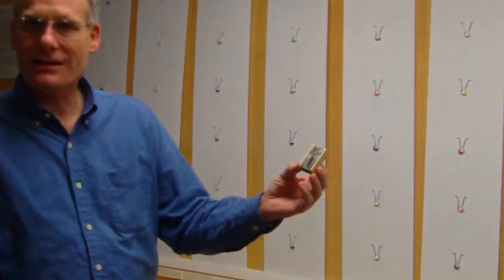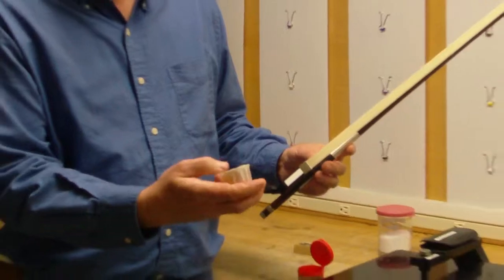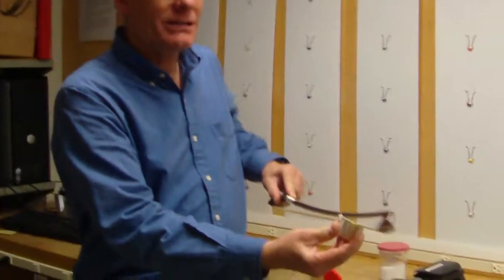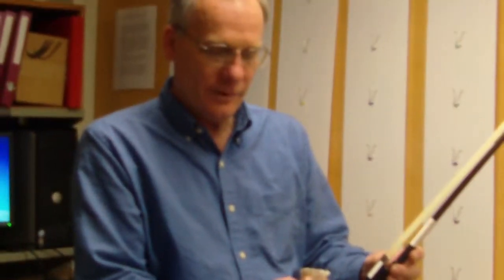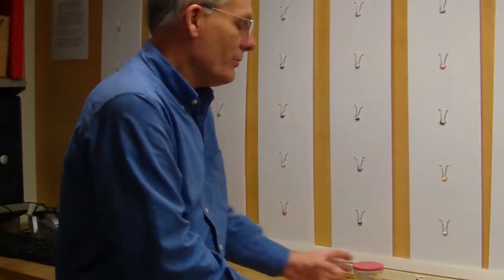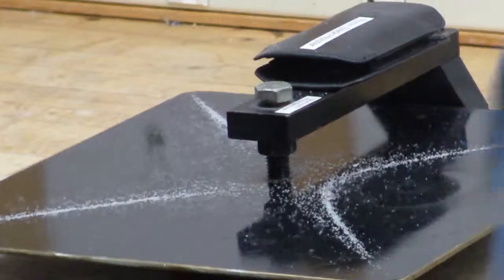Chladni Plate Part 2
Additional helps for using a bass bow to make vibration patterns in a Chladni plate.